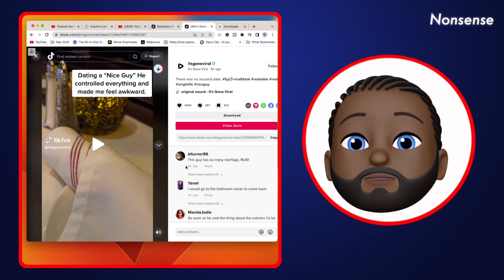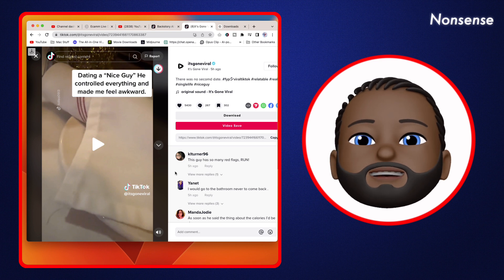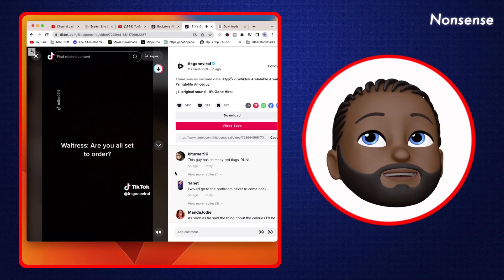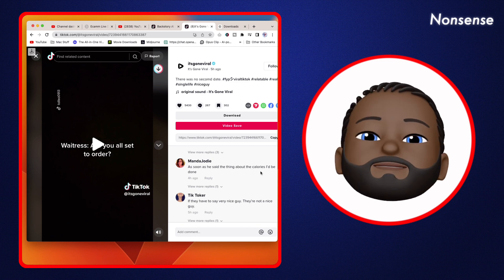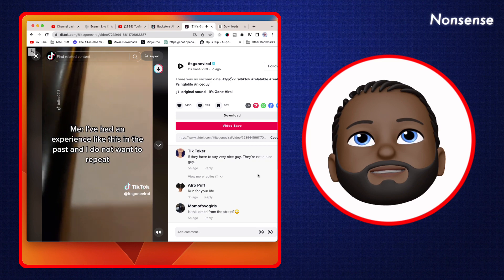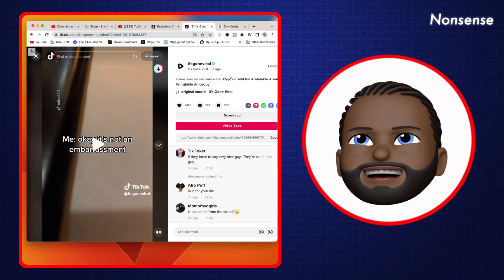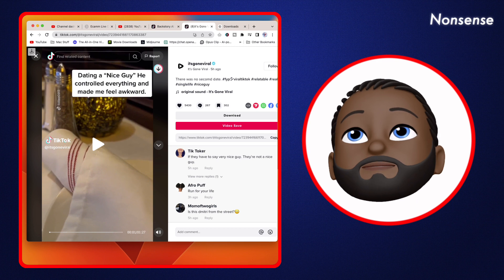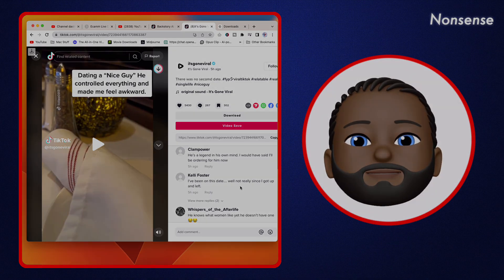Man Orders for a Woman on Date. You Won't BELIEVE What Happened!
We dive into the nuances of dating etiquette and explore the practice of one person ordering for another at a restaurant. Join us as we discuss different perspectives and share advice for navigating this potentially tricky situation. In this video, we explore the age-old question: Should men order for women during a date? We'll discuss varied viewpoints, potential pitfalls, and some tips to ensure a smooth dining experience.

Nonsense Dating | Unbelievable Tales of Wild Romance
💪🏾 Sub to Nonsense shorturl.at/gknBG
Join Me for TikTok Videos, Funny and Pranks.